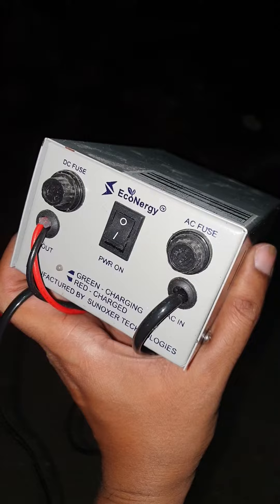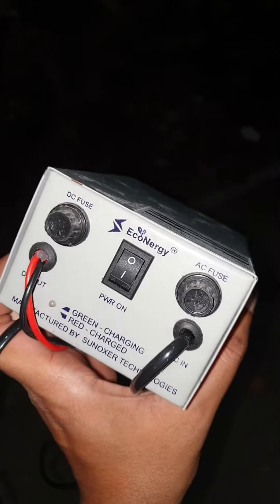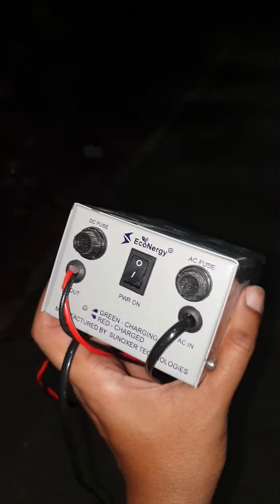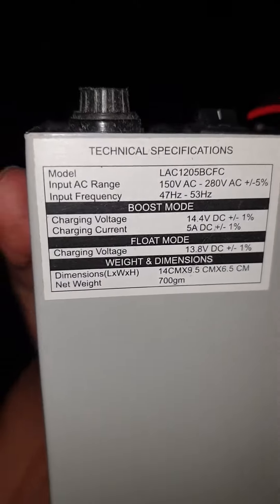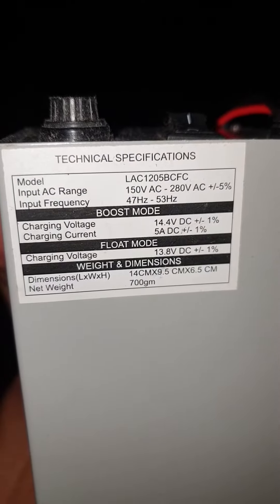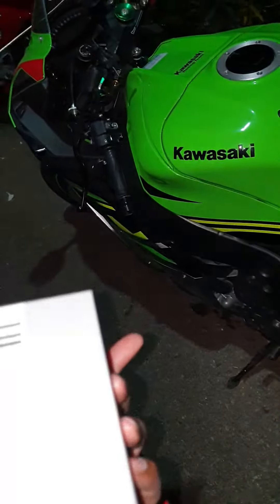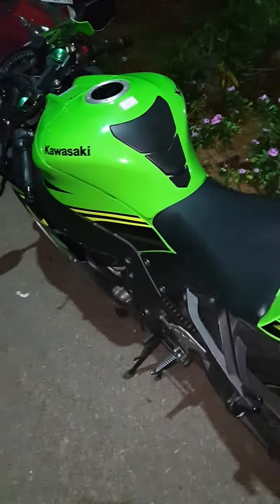pani kitilo - external battery charger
while charging it will show green and when it's charged it will indicate red.